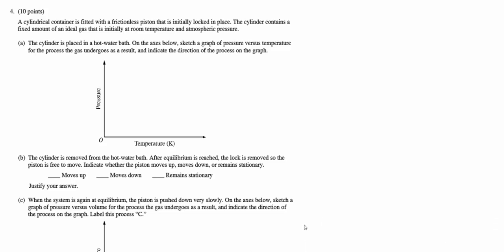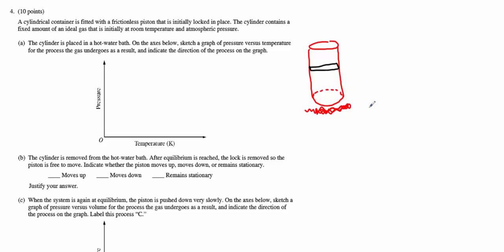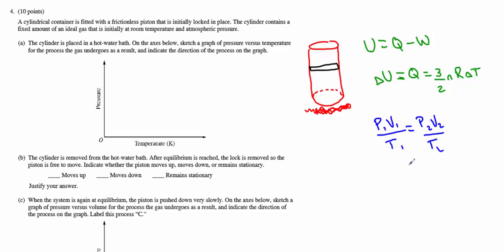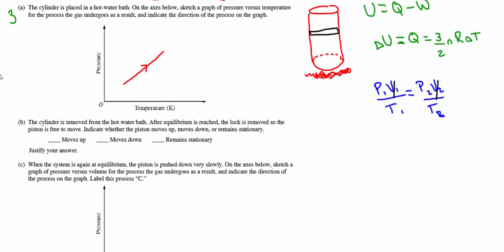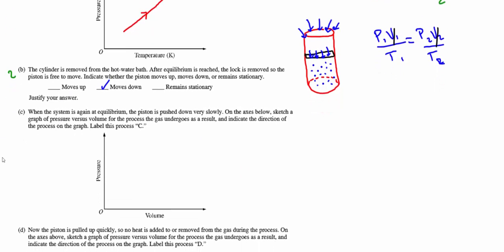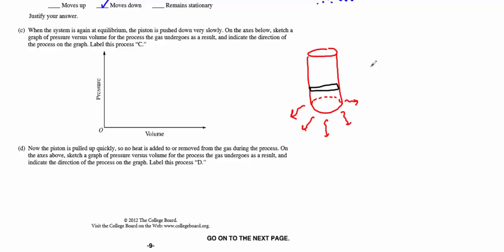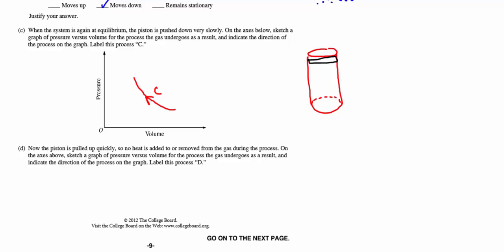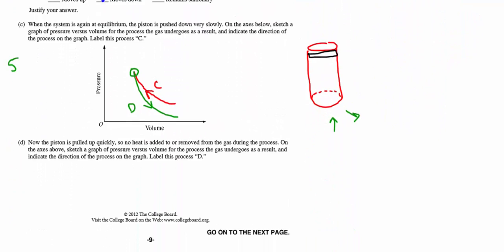AP Physics B - 2012 #4 (Thermodynamics - Gas Laws)